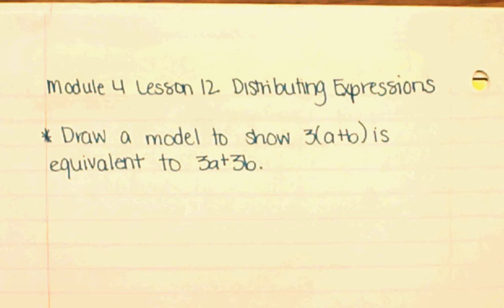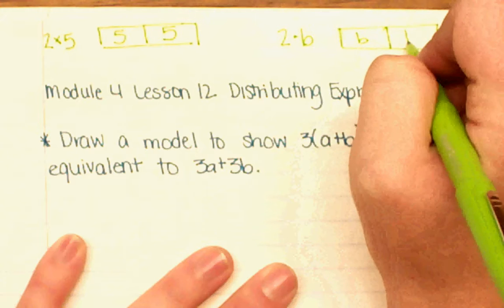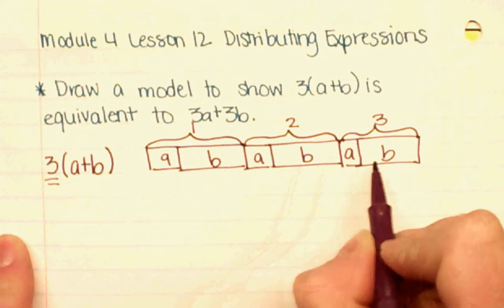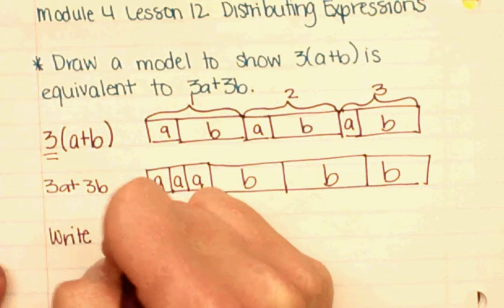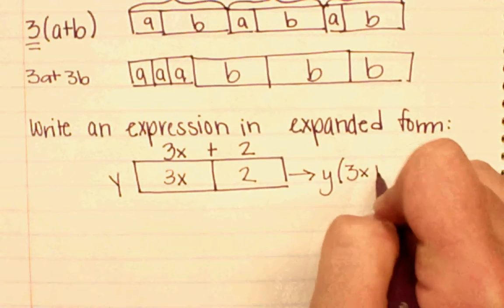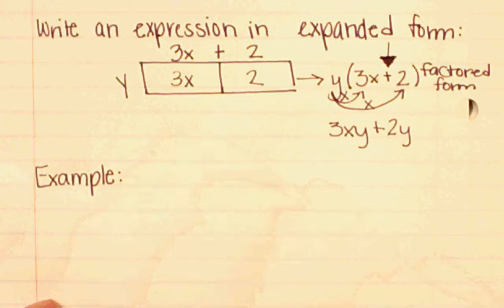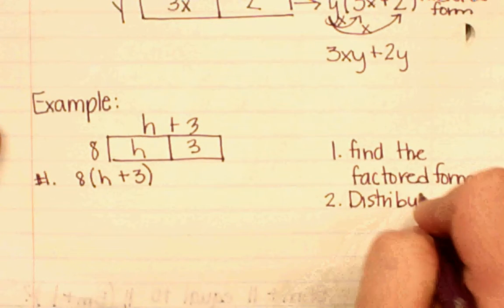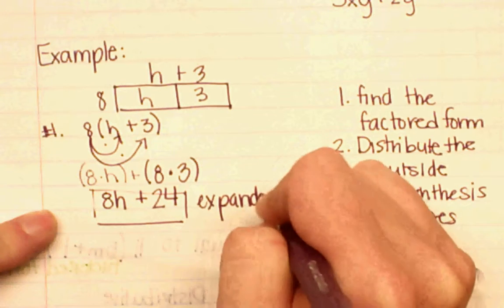Module 4 Lesson 12 Video Distributing Expressions